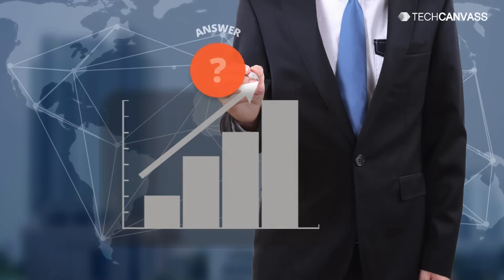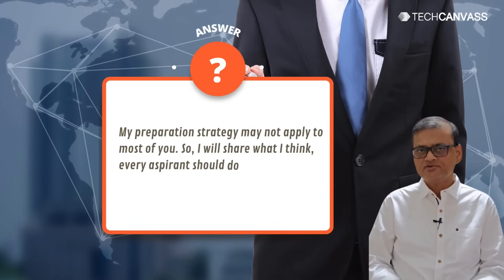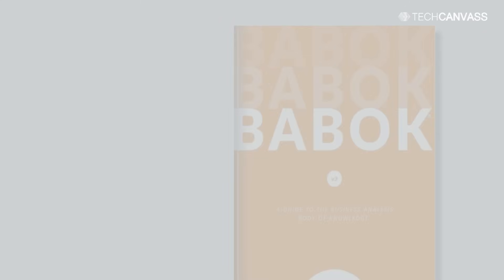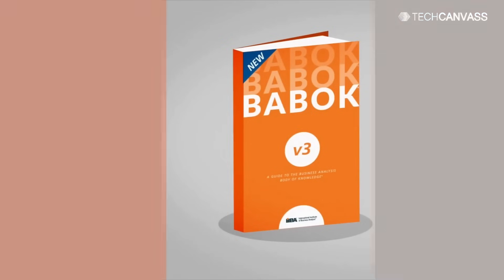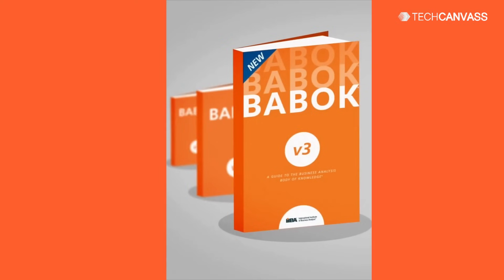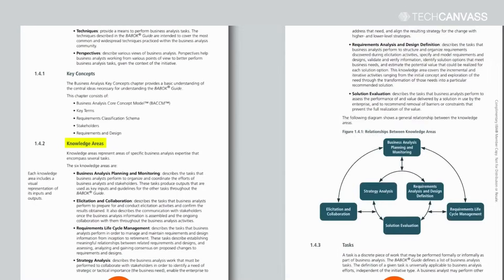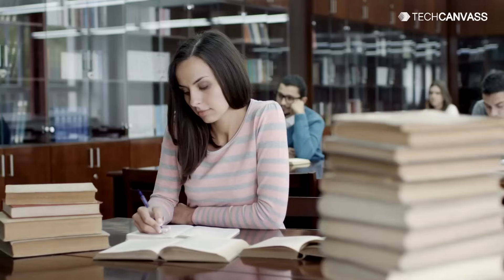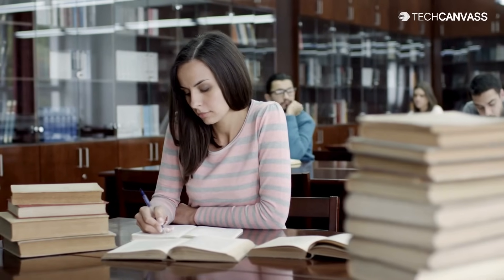CBAP Preparation Tips n Tricks - Techcanvass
In this video, you will learn about the CBAP preparation journey of our Founder, Mr. Abhishek Srivastava. He shares his approach and insights on the journey.
He also talks about the challenges faced in his CBAP prep.

About Techcanvass
Techcanvass is an Information Technology (IT) certifications training Organization for professionals. We specialize in Business Analysis, Data Analytics and domain training programs.

Our expertise: Business Analysis, Data Analytics, Domain Training